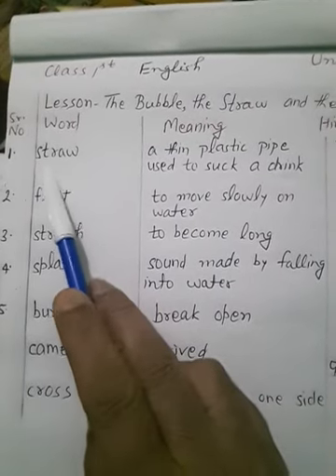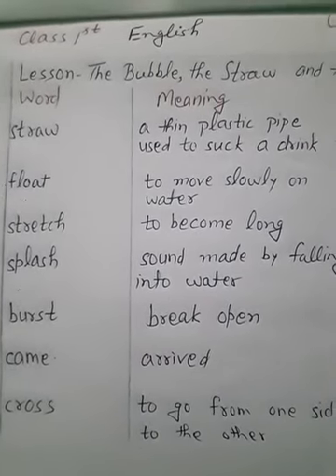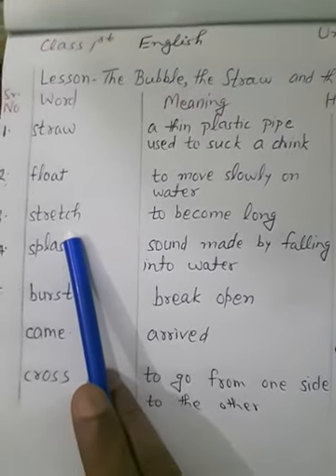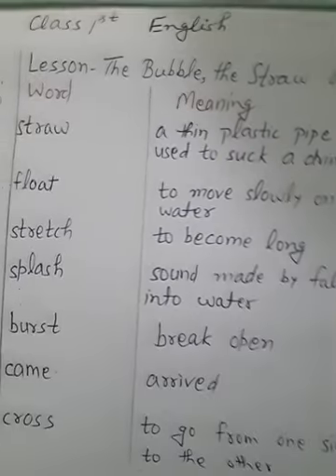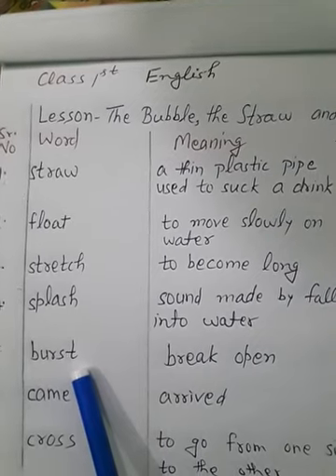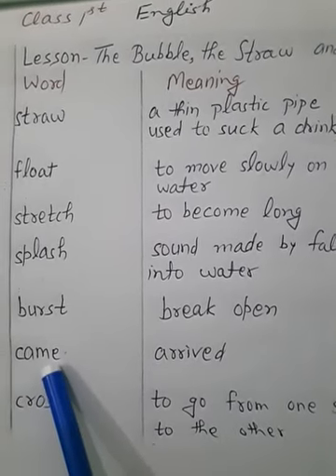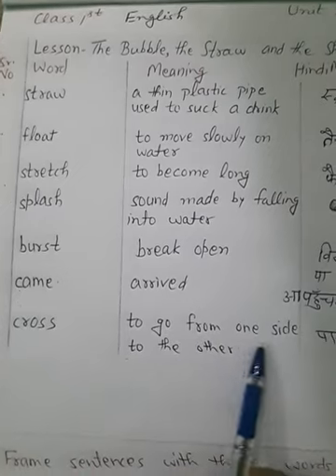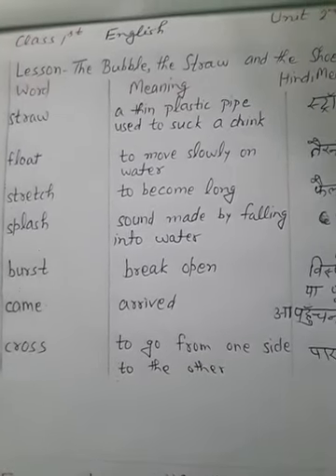Lesson 4 class 1 english WORD MEANING the bubble the straw and the shoe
Word meaning of lesson 4 class 1 english